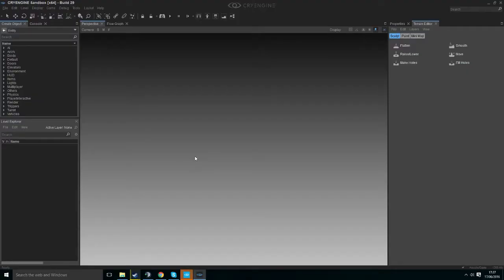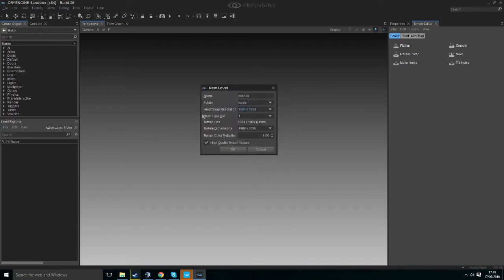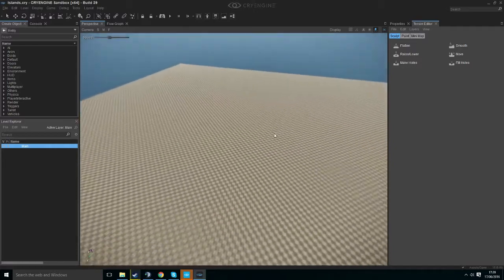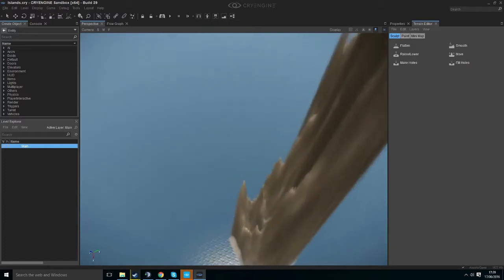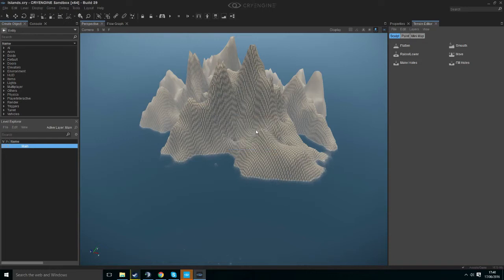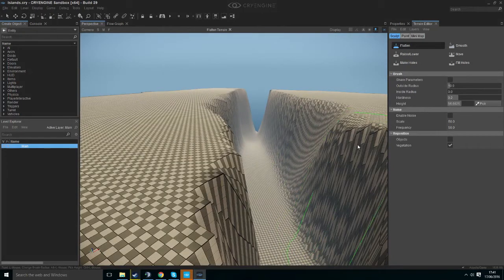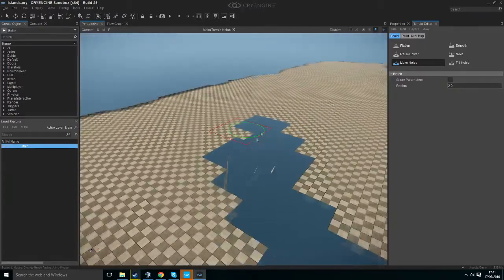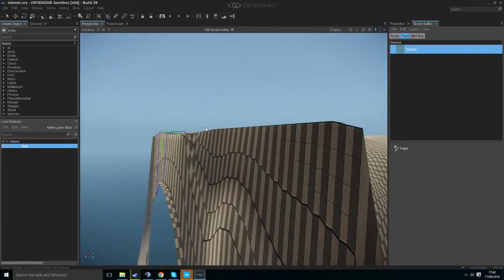[CRYENGINE 5] How To GENERATE TERRAIN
In this cryengine tutorial I show you how to  easily generate terrain.